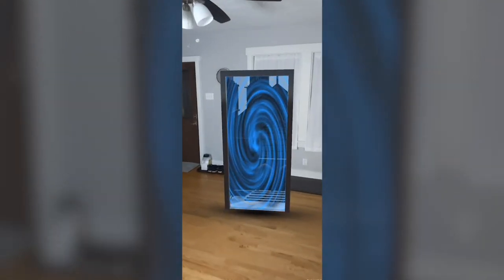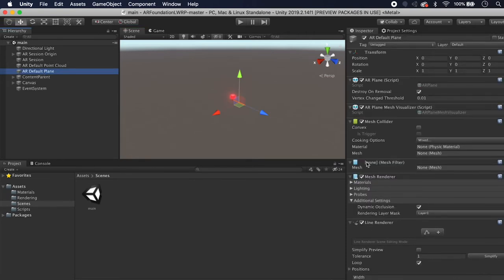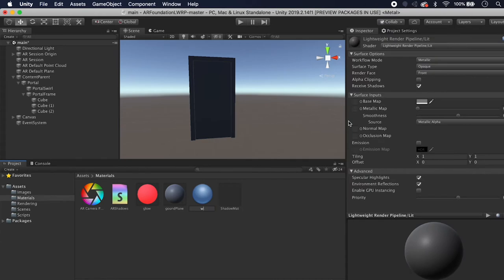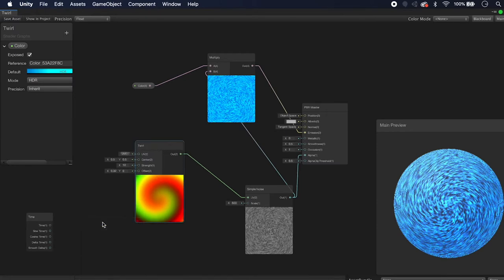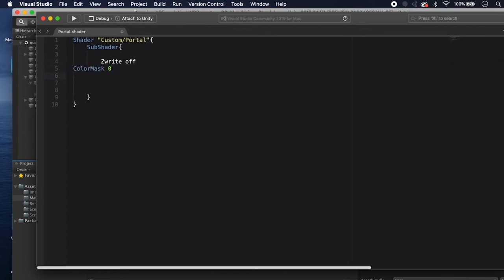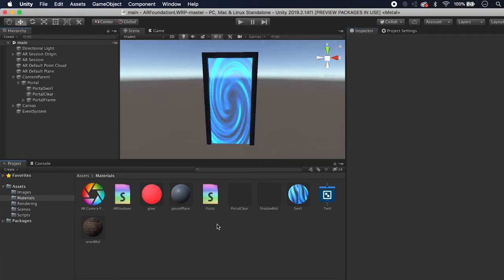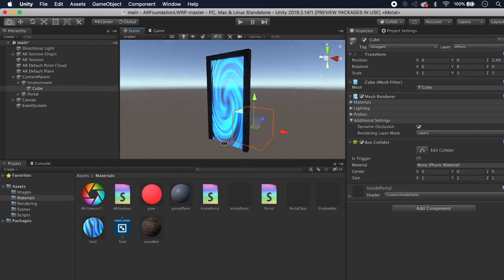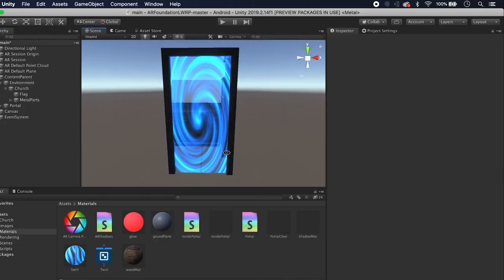ARFoundation Tutorial with Shader Graph and Stencil Buffer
In this ARFoundation Tutorial Matthew Hallberg is going to go over using the Shader Graph and Stencil Buffer together in Unity.